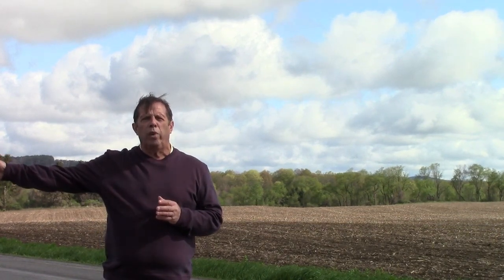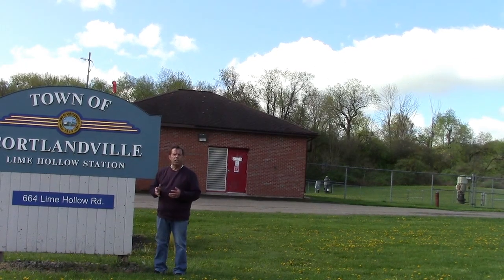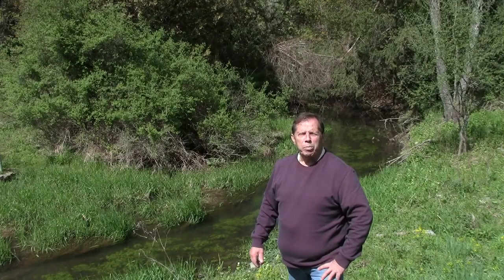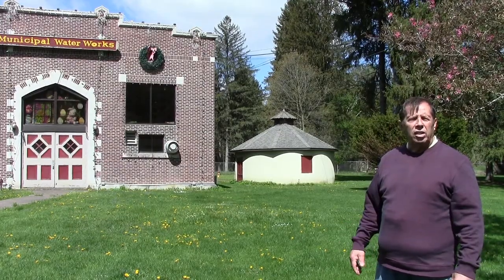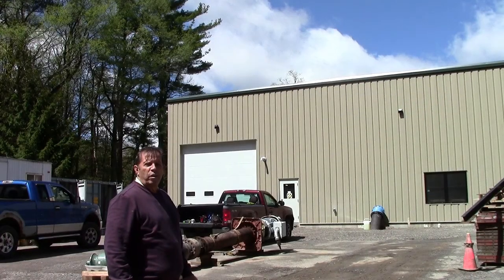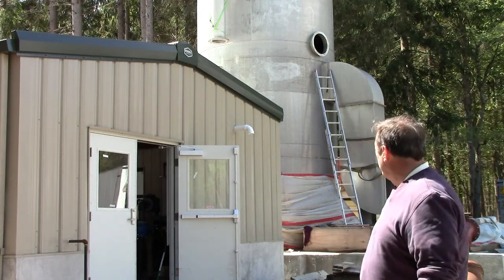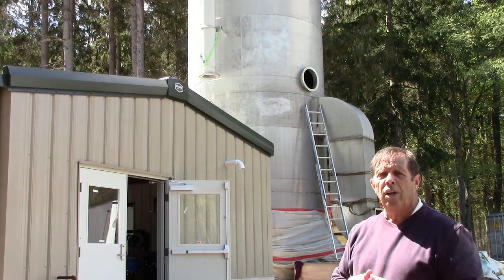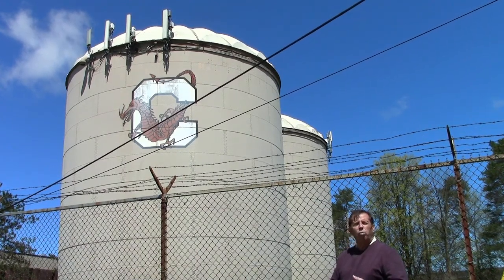Aquifer Tour with Douglas Withey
Take a virtual tour through the City of Cortland portion of the Cortland-Homer-Preble Sole Source Aquifer.